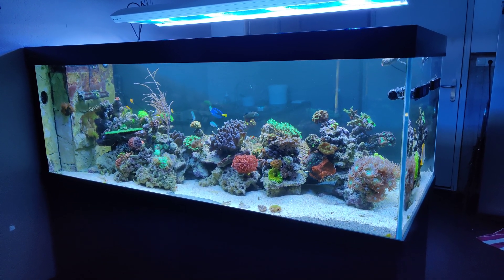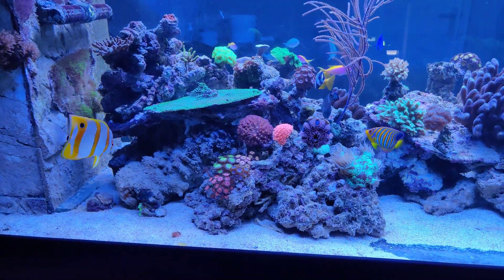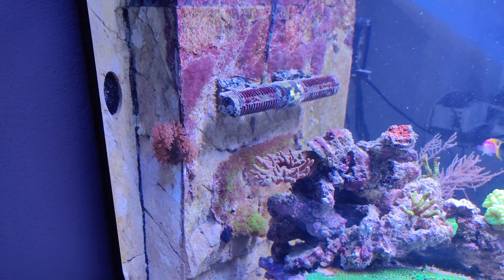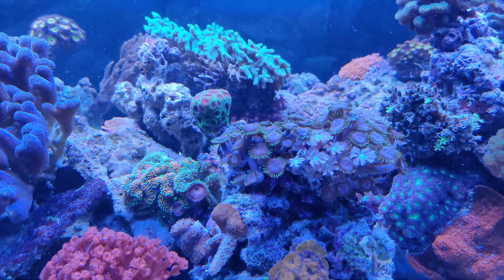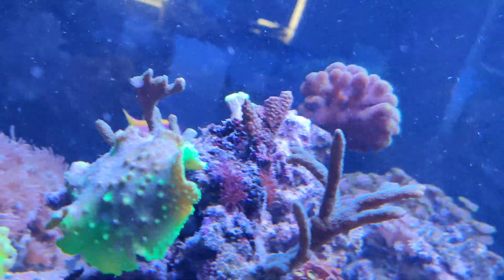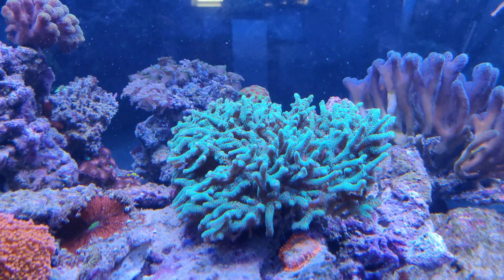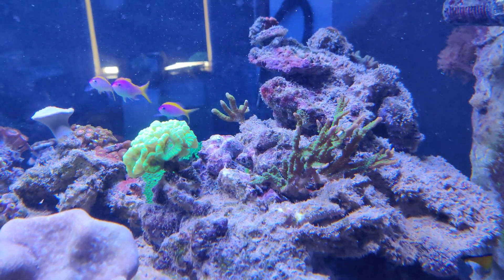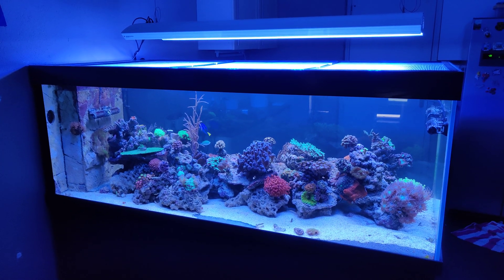FF S2#04 | Coral Update after Tank Migration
Welcome to the fourth episode of the second season of Focus Friday, featuring my custom built peninsula reef tank.

3x Maxspect Gyre XF250
Jecod DCP-8000 | Jecod DCS-3000
ATI PowerCone 250 iS | JBL UV-c 36W | Teco TK500